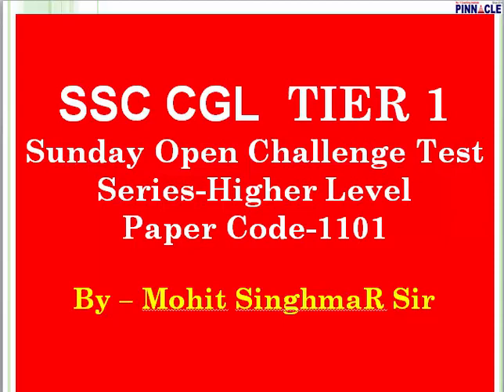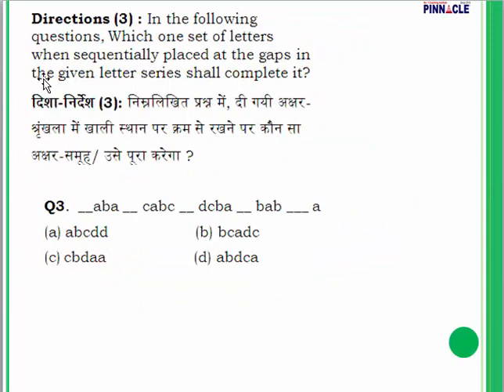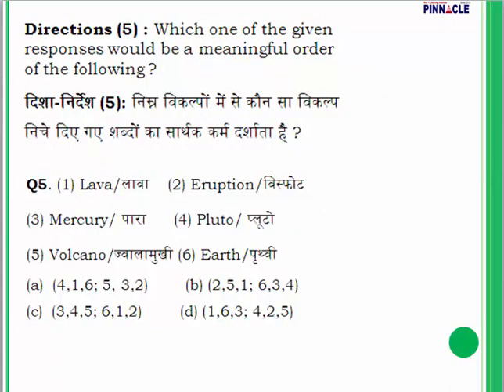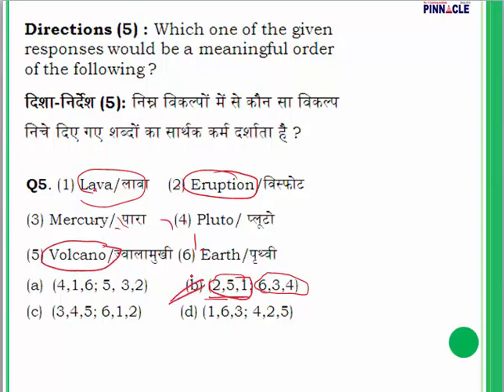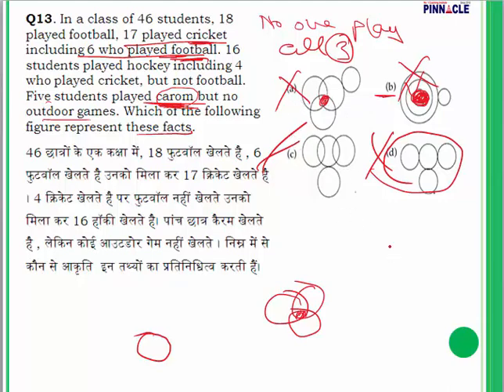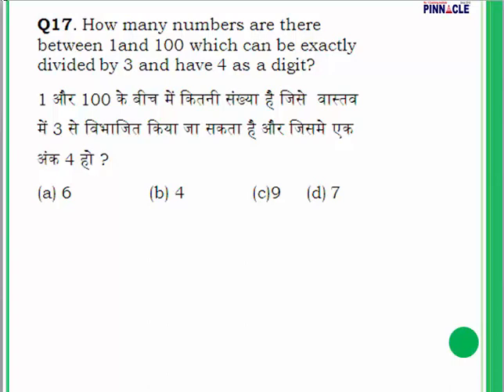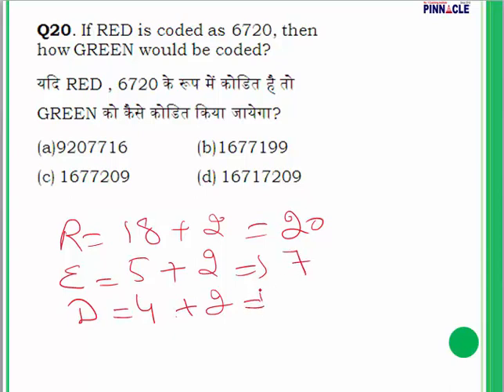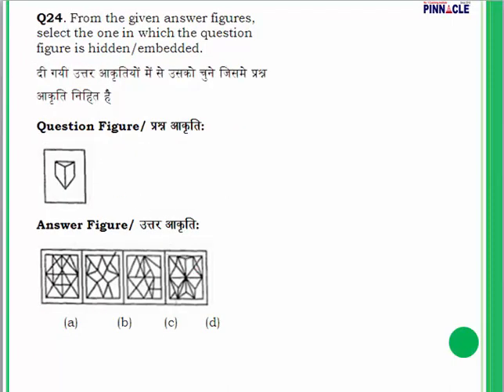ssc cgl tier1 : sunday open challenge test 1101 reasoning section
Advance math
Trigonometry
Mensuration
Algebra
Geometry
DI
Data interpretation
Ssc cpo
Ssc chsl
Classification
Distance and Direction
Missing Number
Coding - Decoding
Syllogism
Venn diagram
Blood Relationship
Cubes and Dice
Scheduled Time/Day/Date/Year
Counting of figures
Paper cutting
Embedded figure
Water images
Sitting arrangement
Nouns
Articles
Question Tag
Narration
Tenses - Present
Tenses- Past Indefinite
Tenses- Future
Tenses: Past continuous Tense
Tenses: Future Continuous Tense
Tenses : Future Perfect Continuous
Tenses : Past Perfect Continuous
Tenses: Past Perfect tense
Tenses: Future Perfect Tense
Tenses: Present Perfect Continuous
Tenses : Present Perfect tense
Adjective
Active / Passive ( Voice)
Conditional sentences
Spot the Error
Pronouns
Conjunctions
Fill in the blanks (exercise)
Adverb
Preposition
Comprehension
Vocabulary improvement
English syllabus
Preamble
Union and Its Territories
Citizenship
Fundamental Rights
Vice President
Prime Minister
Council of Ministers
Parliament
Geography
Economics
Government: Budget and Economy
Chemistry

History
Prehistoric and Indus Valley Civilization
Vedic Age
Jainism
general science